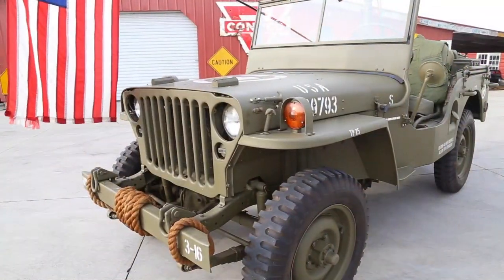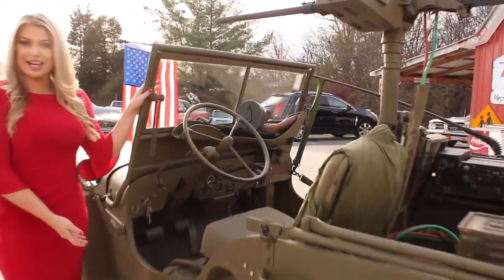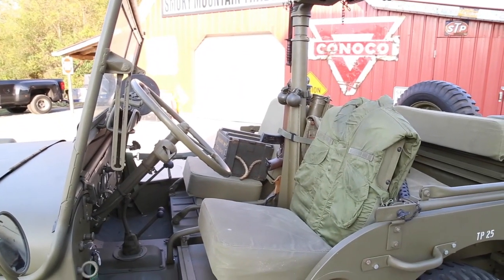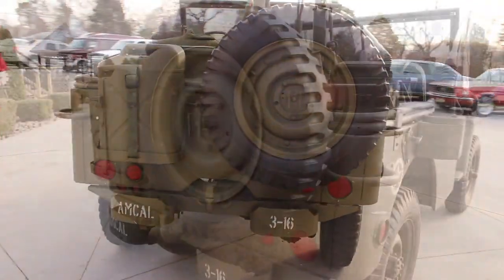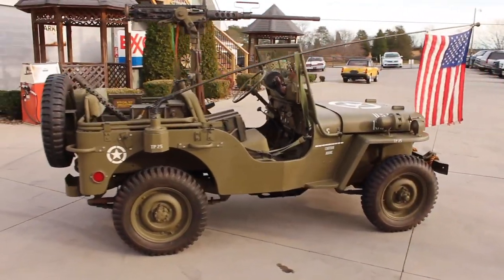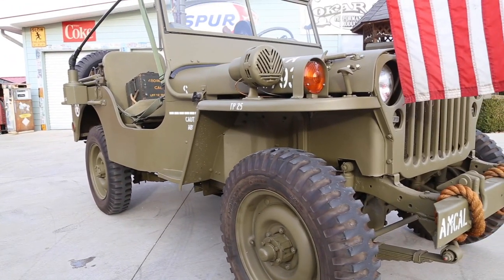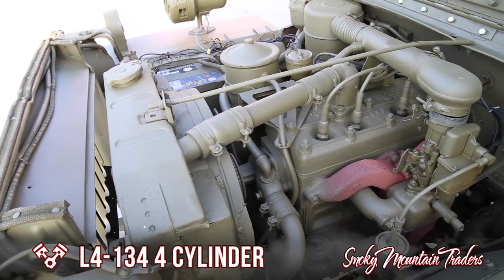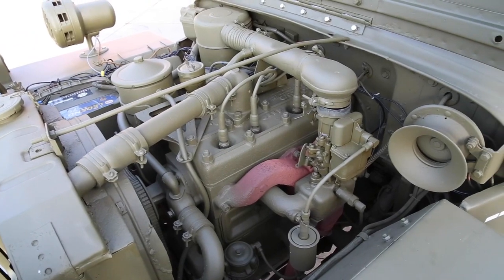1947 Army Jeep For Sale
Here we have a 1947 Willys Jeep CJ2A for sale. This is an awesome piece that comes with a lot of memorabilia. It's done as an Army MB replica that is sure to bring a ton of attention anywhere you go. When you walk around it you can see that the body is in phenomenal condition and rock solid. It's covered in the Flat Army Green Paint that's accented by the White Markings and Stars.

If we can help you in any way with questions or a specific picture, you can call our office at (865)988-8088.